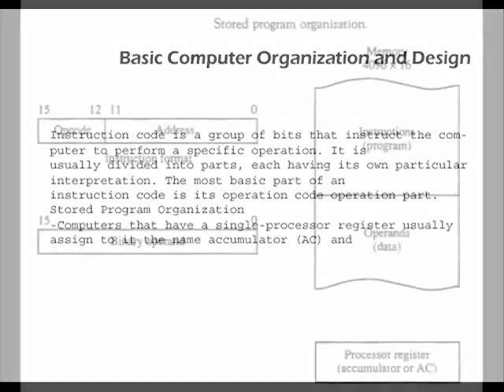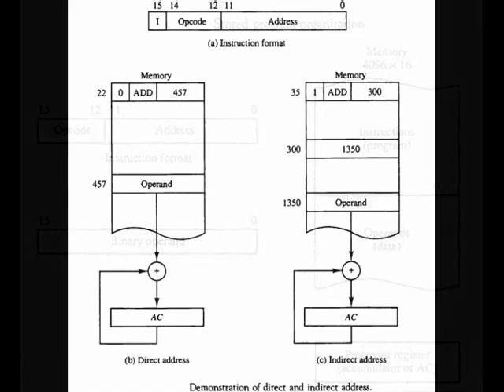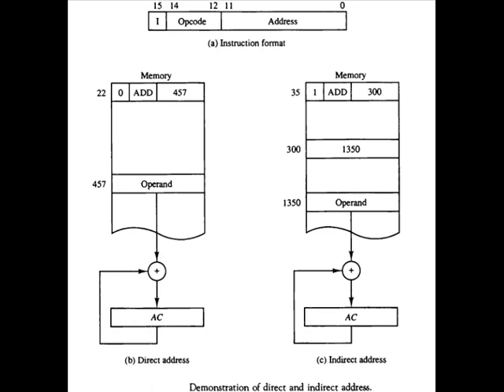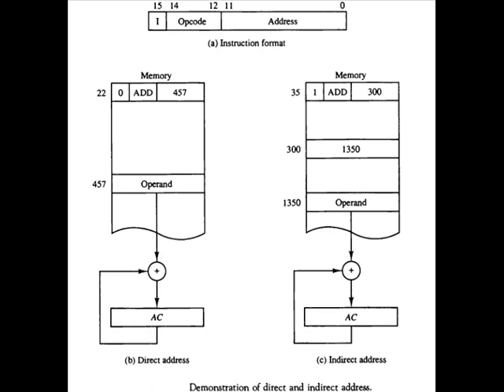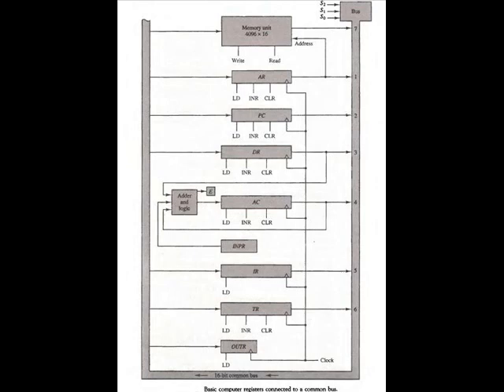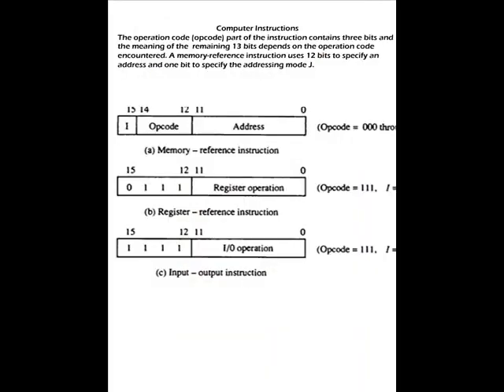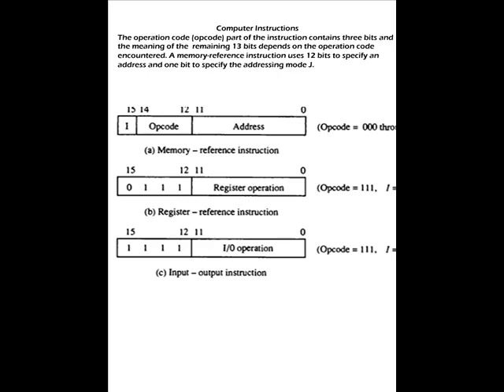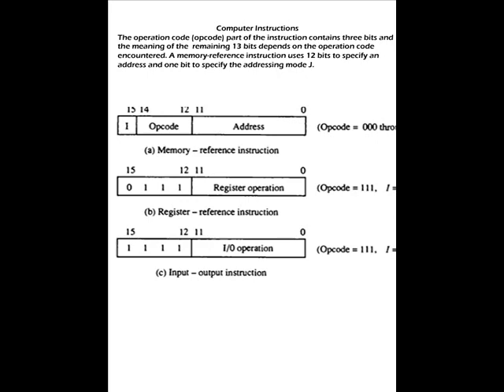Computer Organization and Design